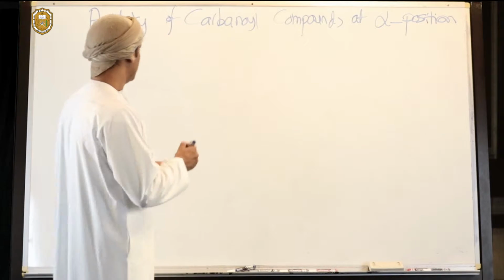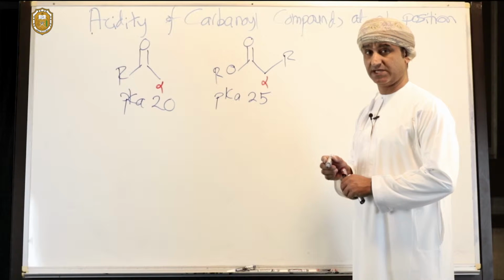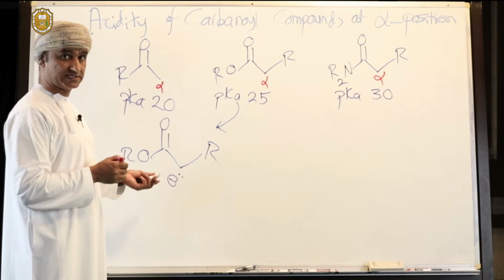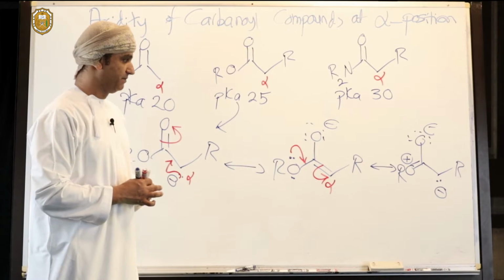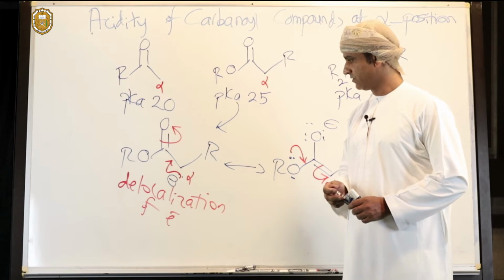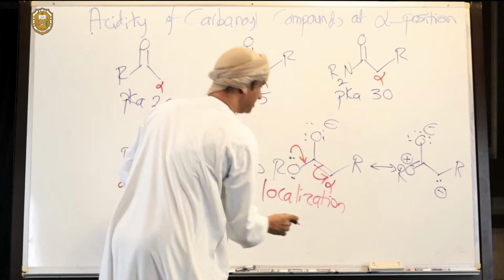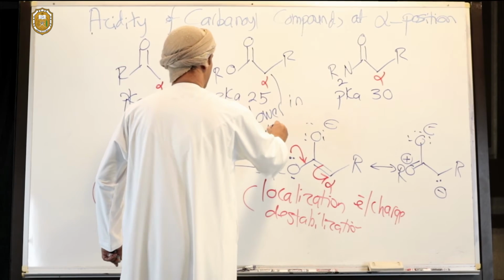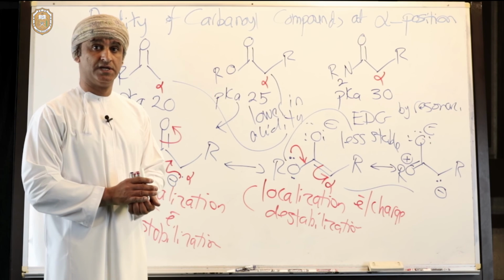Acidity of Carbonyl Compounds at the Alpha-Position I